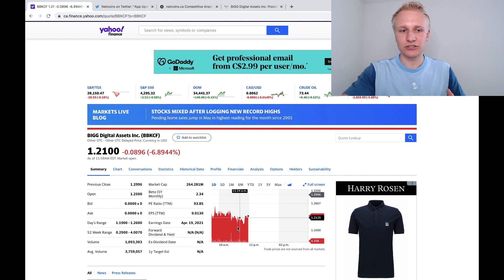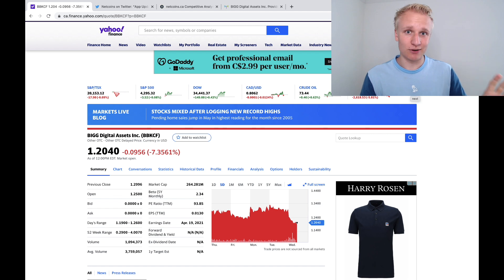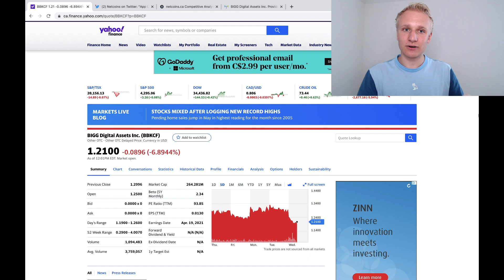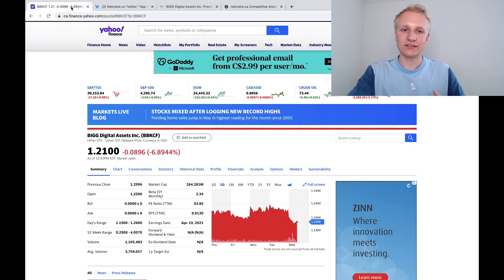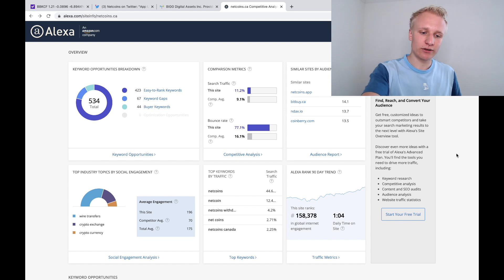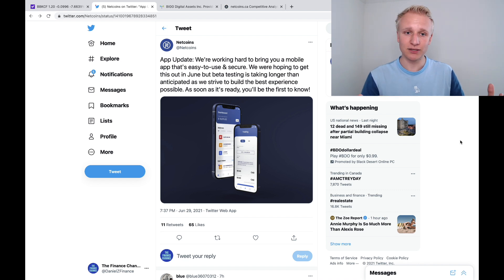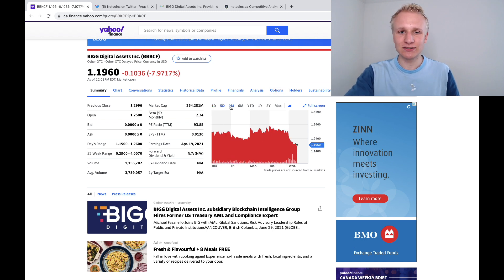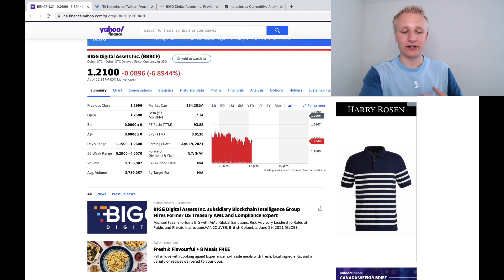Continued Delays: The Truth About Bigg Digital Stock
Bigg Digital Delays. Here today we go through a delay that Bigg Digital is facing as a company with the launch of the Netcoins platform. I give you my perspective on this news and what I'm doing in response to it.

If you are new here, welcome!! I appreciate any feedback in regards to the video as my goal is to create the best content possible for you guys.

Time Stamps:
00:00 - Overview
00:36 - What Happened
03:53 - My Thoughts
07:11 - What I'm Doing